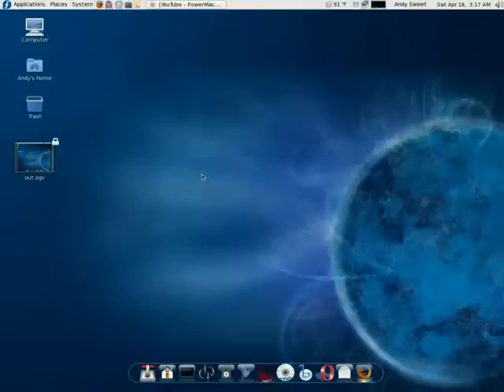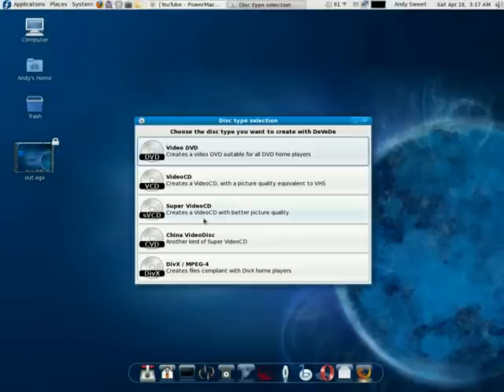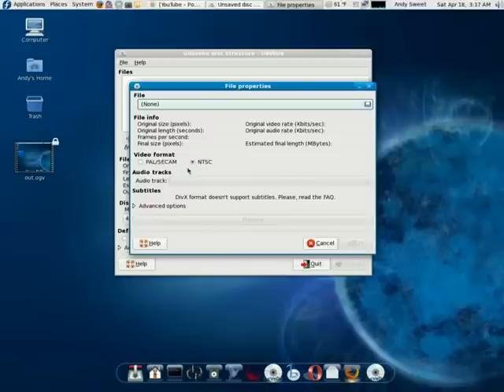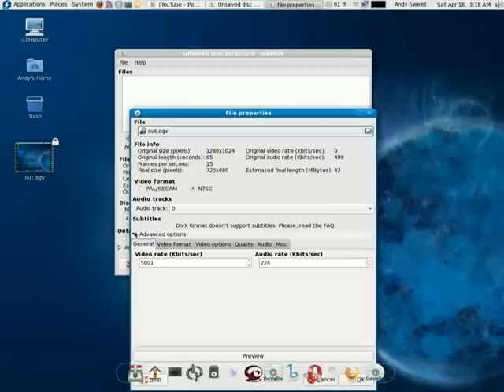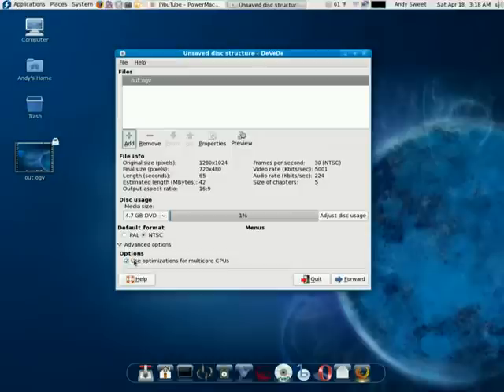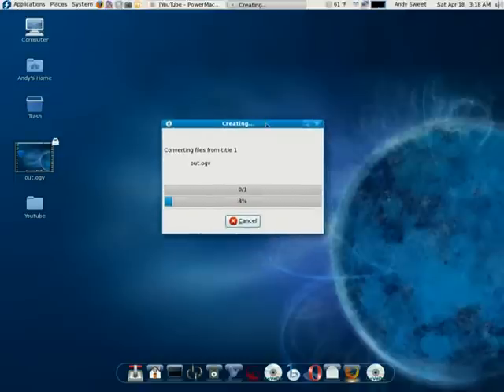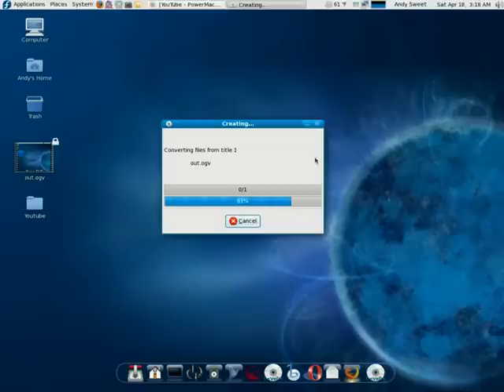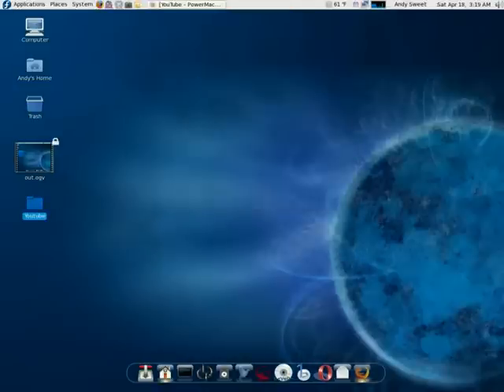How To Convert OGV To AVI